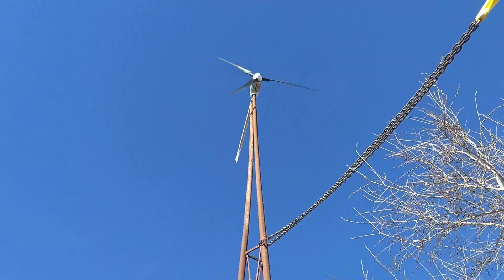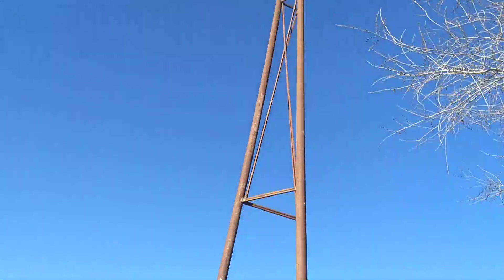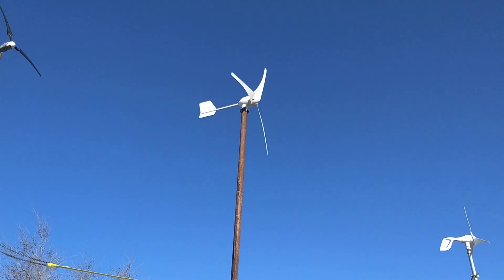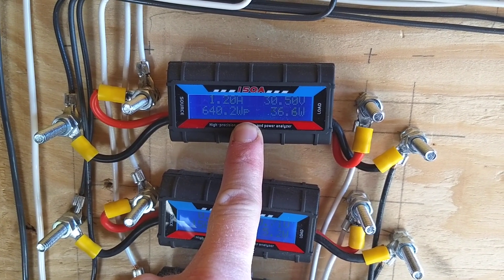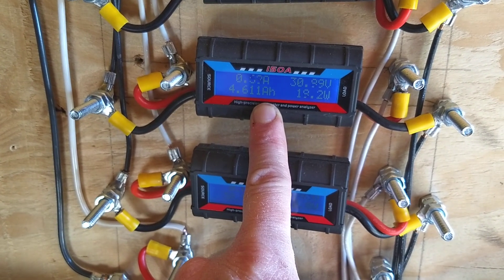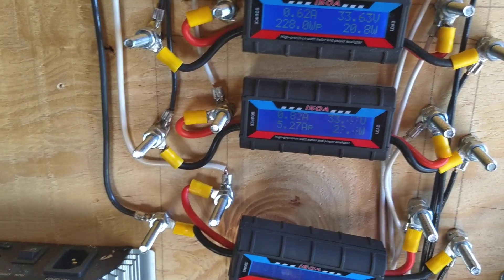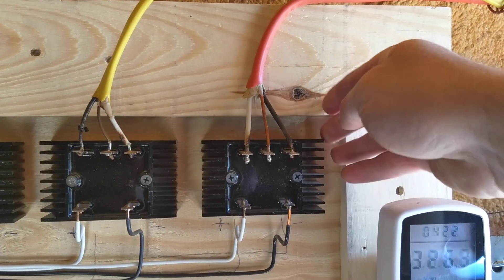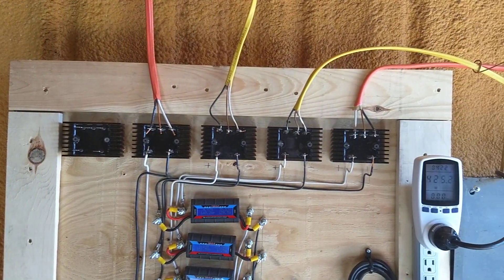iSta Breeze i1500 wind turbine, first day of real work.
Gusts only got up to 25mph...not quite rated wind speed, but almost.